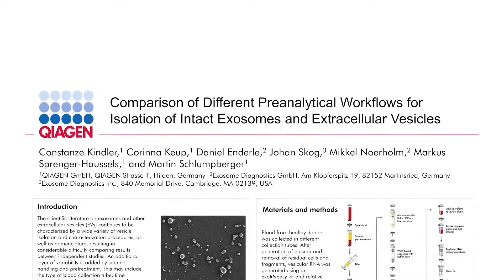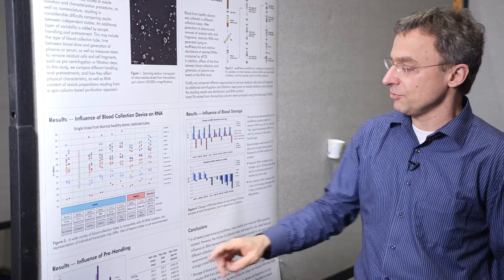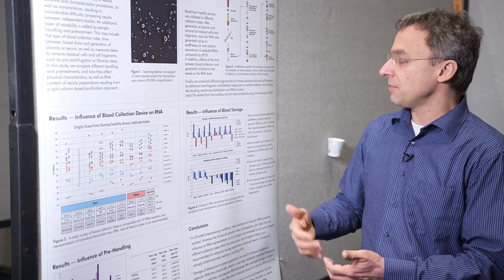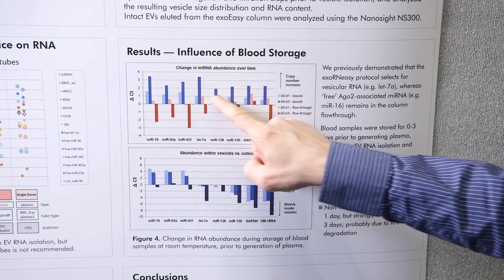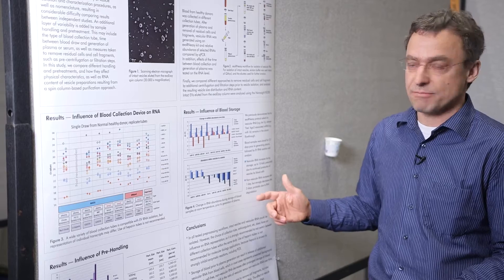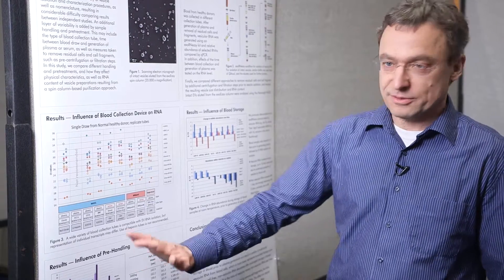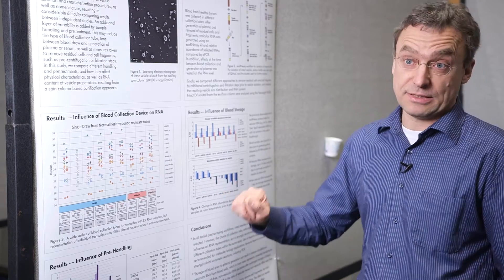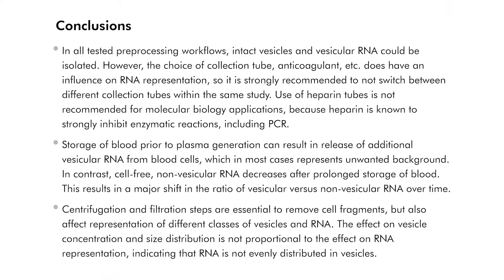Liquid Biopsy Talks – Isolating Intact Exosomes and Extracellular Vesicles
The scientific literature contains a wide variety of isolation and characterization procedures for exosomes and other extracellular vesicles. Together with the variable nomenclature, this creates considerable difficulty when comparing results from different independent studies. An additional layer of variability is added by sample handling and pretreatment methodology, where differences arise in terms of the type of blood collection tube, the time between blood draw and generation of plasma or serum, and the measures taken to remove residual cells and cell fragments. This video presents the results of a study comparing handling and pretreatment methods and how they affect the physical characteristics and RNA content of vesicle preparations from a spin column-based purification approach.